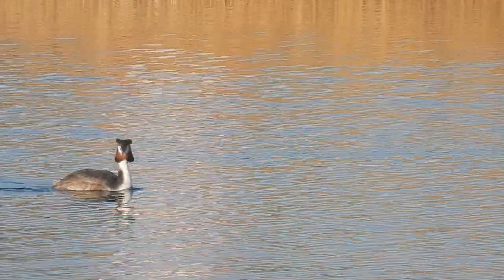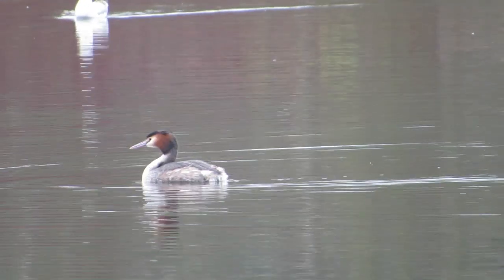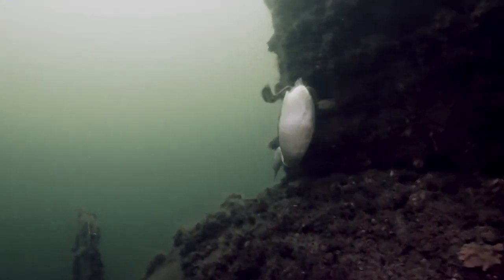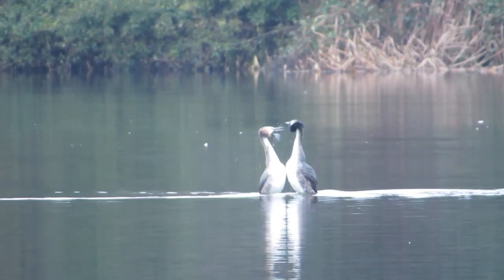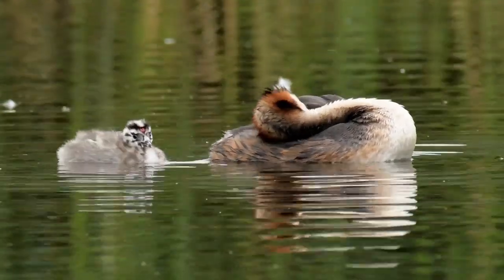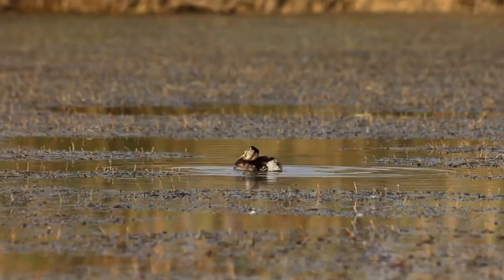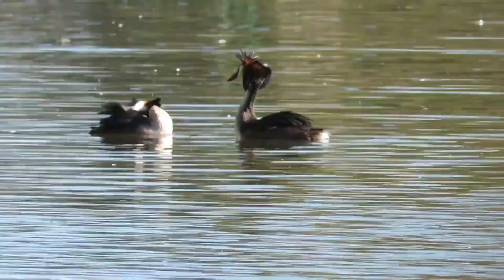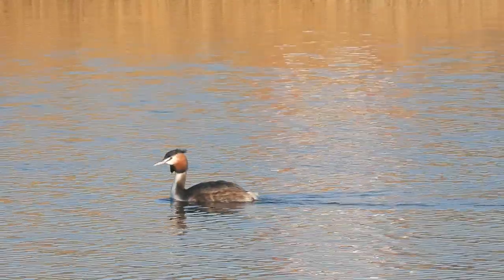Facts you should know about GREAT CRESTED GREBES!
When it comes to diving for your dinner, there aren’t many birds in the UK that are as skilled or as adapted as the great crested grebe. They spend almost their entire lives either on or below the waters surface. To aid them in this sub aquatic life, great crested grebes have large webbed feet that splay almost sideways from the back of their bodies. Their tail is insignificant and their wings, which have a span of 23 to 29 inches, are almost always held close to their bodies... In fact, great crested grebes rarely take to the air and prefer to dive to safety if they can. They can grow to weigh up to 3.3lbs or 1.5kilos and have striking marking throughout the year. During the spring summer and autumn, adult birds develop a large crest of orange or chestnut feathers which can be held upright or hang down over the birds neck and head. They have white throats and grey backs and if you get a close enough view of them, they have blood red eyes. During the winter they lose their crests and develop a drabber grey colouring.
Their diet is made up completely of aquatic creatures, mainly small fish but they will also eat amphibians and invertebrates. They get all of this food from under the water and are capable of diving for up to 39 seconds and usually go to depths of 10 to 12 foot deep.
Great crested grebes are found across most of Europe, some of central and eastern asia, Australia and parts of east and south Africa. In a lot of their Asian and eastern European range they migrate away for the winter but in central and western Europe they are mostly resident all year round. Their habitat is usually deep, clear bodies of water but they can also eek out a living in most other wetland habitats, canals, rivers and in coastal estuaries.
One of the great crested grebes most famed behaviours is their courtship ritual dance. This is performed by both the male and female from as early as January when each pair will begin to claim a territory. The dance involves lots of mirrored swimming and head flicking with both birds diving down and collecting stones or pond weed to present to eachother as the dance culminates with them rising up out of the water in a chest to chest display.

Some of the footage and images used in this video were obtained using creative commons licences. The originals and their licence details can be found at: